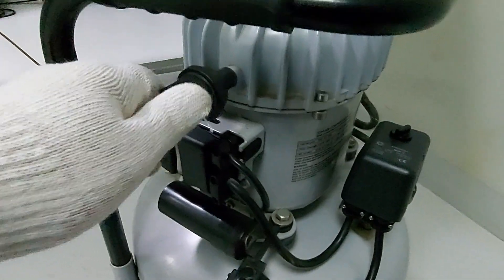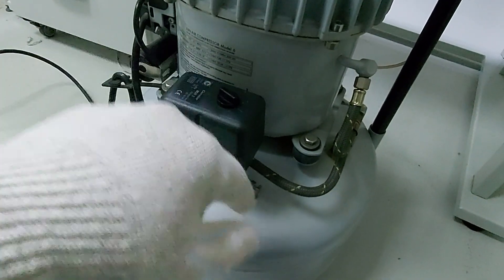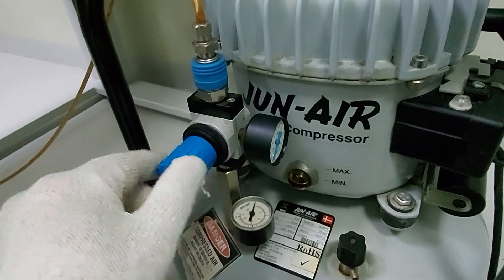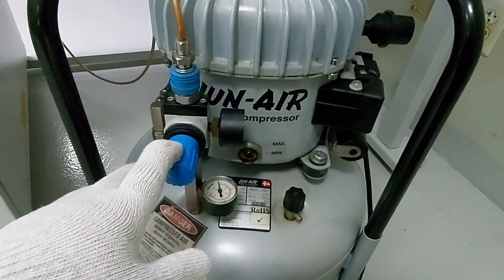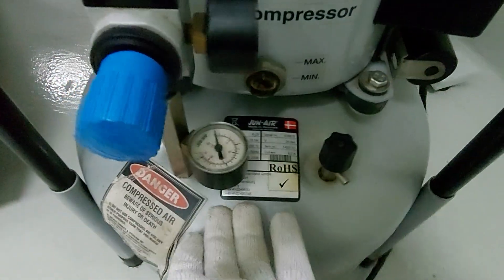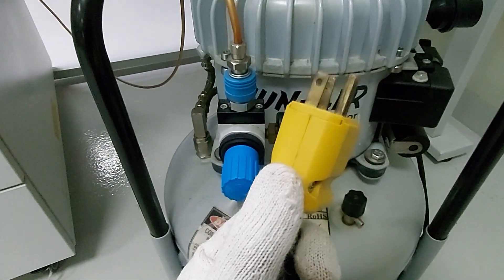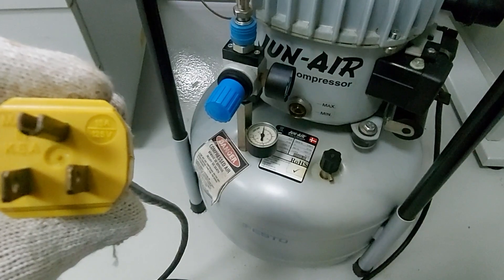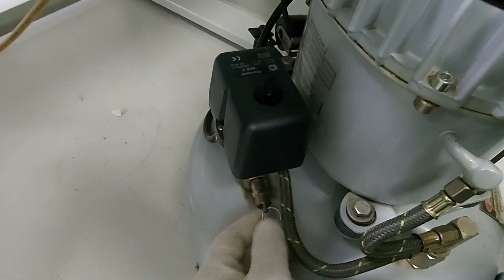Pneumatic or Air compressor - Parts and Basic Safety